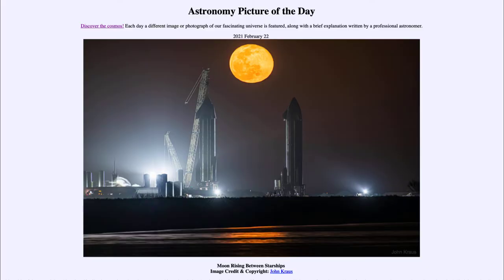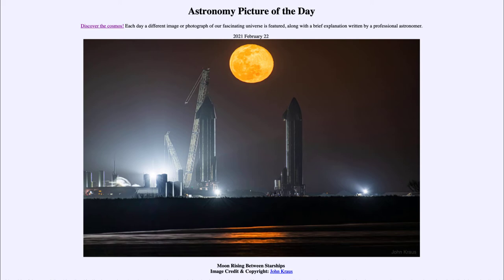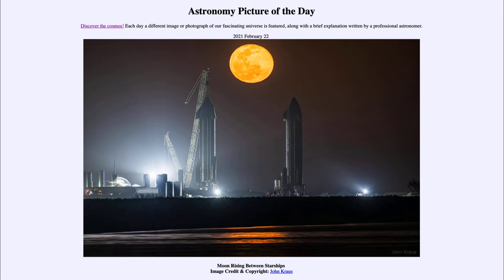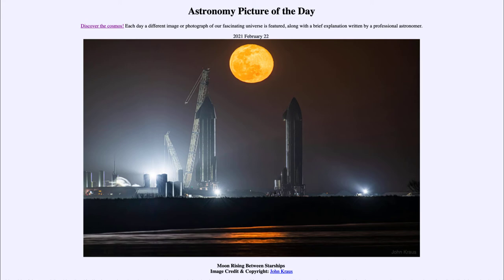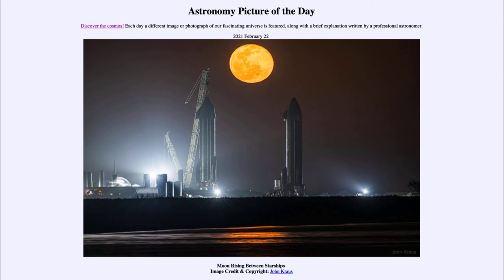2021 February 22 - Moon Rising Between Starships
In today's image, we see the January full moon rising between two spaceships on the ground. These are SN9 and SN10 which are being tested as reusable spacecraft which can be returned to Earth, refueled and launched again.